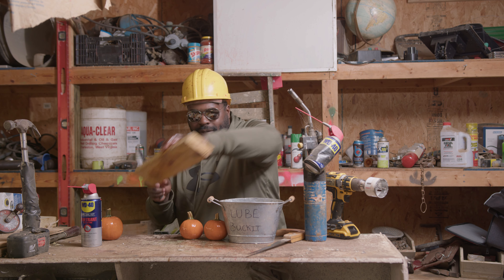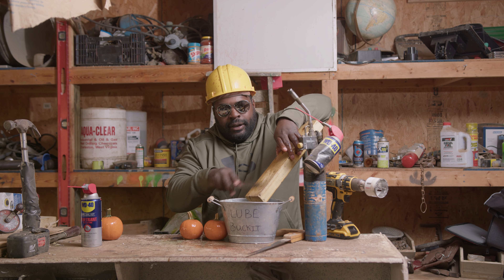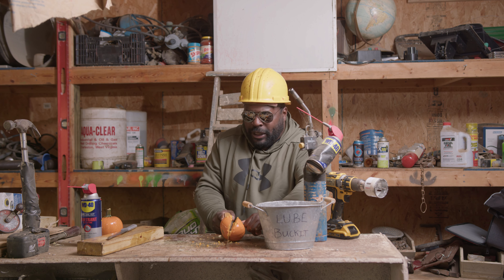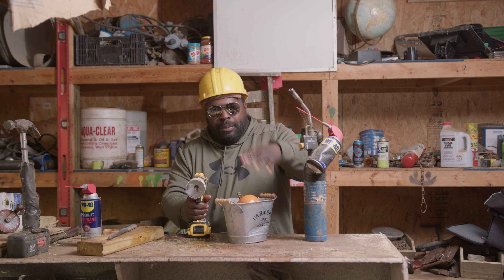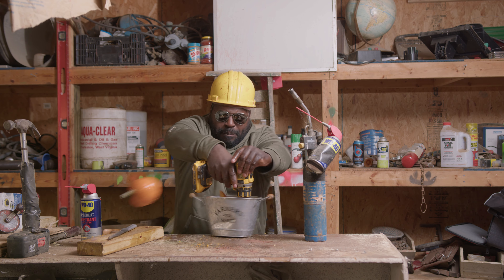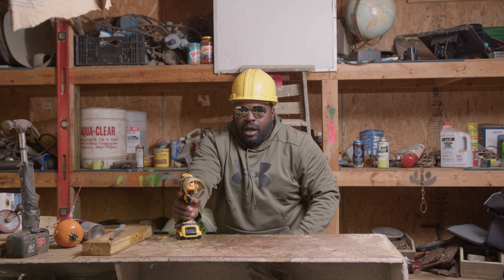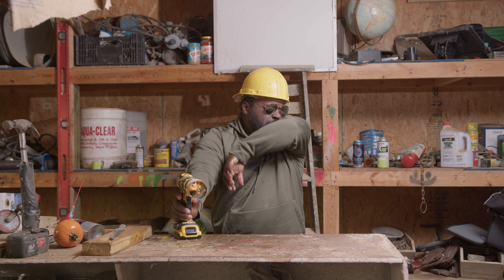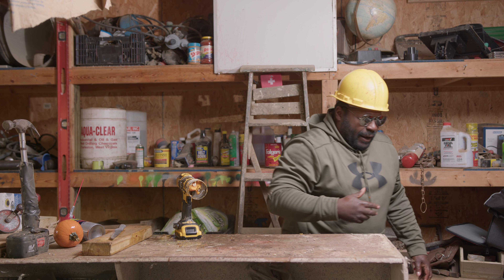How To Make a Pumpkin Pie